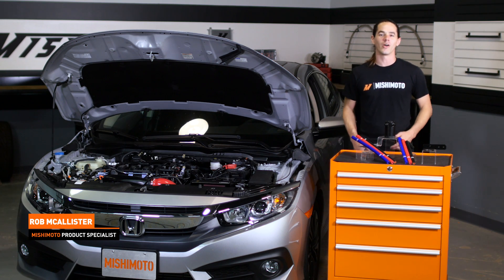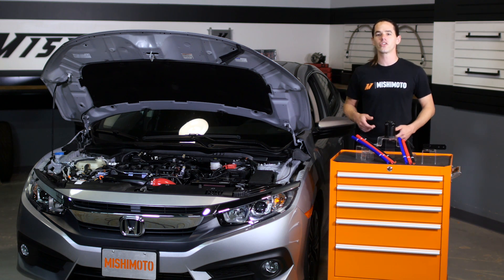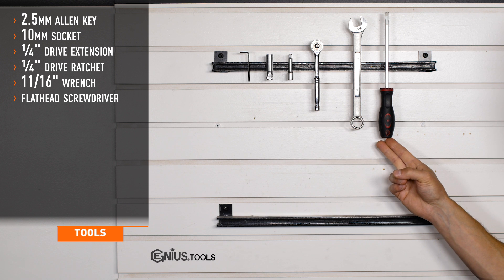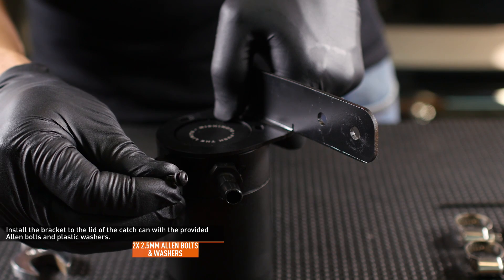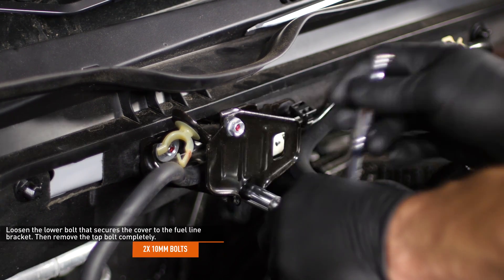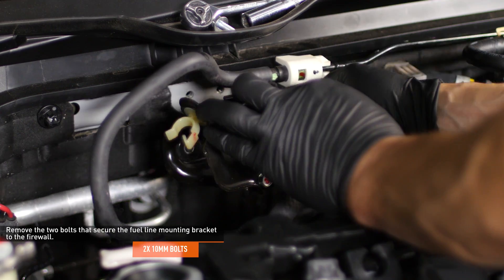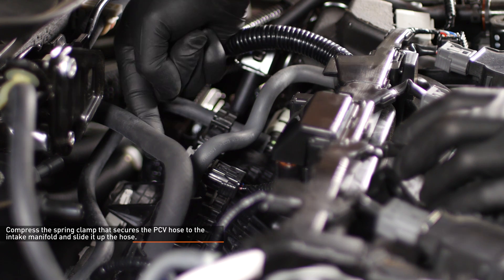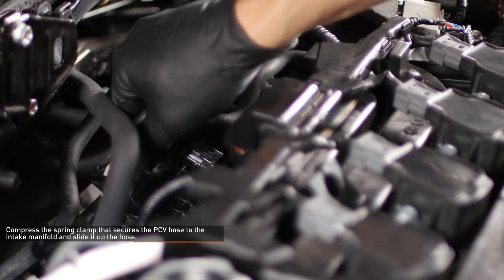2016-21 Honda Civic 1.5 Turbo Baffled Oil Catch Can, PCV Side Installation Guide by Mishimoto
2016-21 Honda Civic 1.5 Turbo Baffled Oil Catch Can, PCV Side

Model: MMBCC-CIV-16P

Note: A plastic hose clip is now included in the kit to secure the fuel line away from the catch can.

• Direct fit for 2016-21 Honda Civic 1.5L Turbo
• Single can mounts in line with the PCV system to separate oil from air using a 50 micron bronze filter
• Application-specific bracket mounts the can in a serviceable location
• Hoses available in black, blue, or red

MP products.